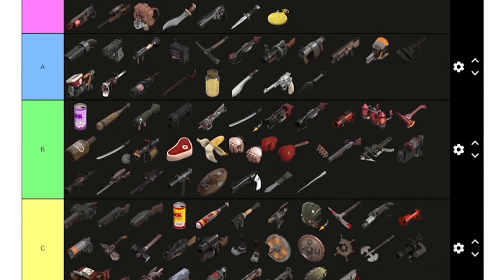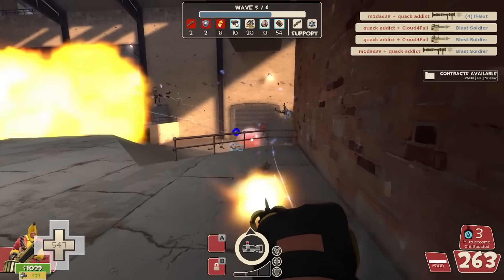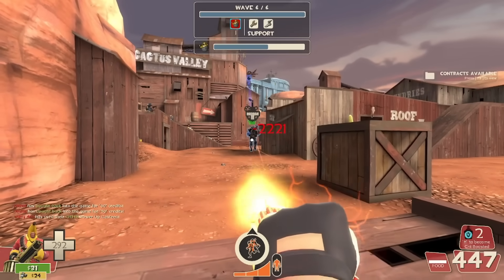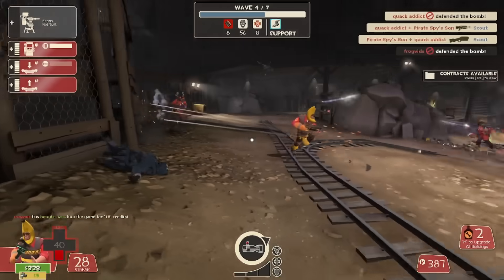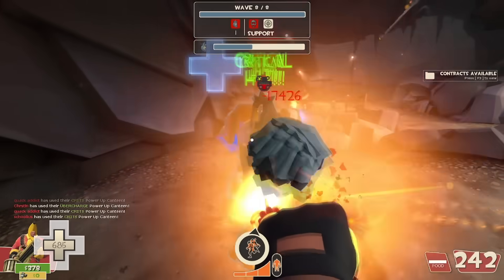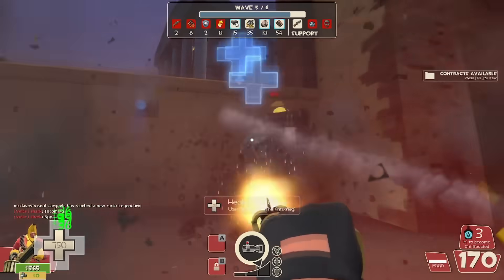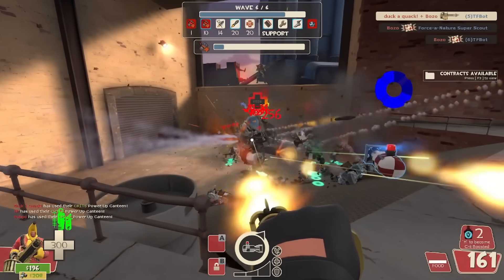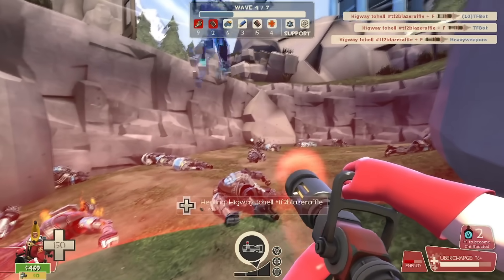[TF2] The Ultimate MvM Robot Tier List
Timestamps:
0:00 - Intro
1:50 - Sponsor
3:12 - E Tier
4:29 - D Tier
7:21 - C Tier
12:49 - B Tier
23:34 - A Tier
32:01 - S Tier
34:38 - SS Tier
40:12 - Outro

Green Grove Zone (Act 1) - Sonic 3D Blast
Main Theme - Donkey Kong Country Returns
Oki Doki! - Mario and Luigi Bowser's Inside Story
Mirror B. Battle - Pokemon XD: Gale of Darkness
Rude Buster - Deltarune
Rundas Boss Theme - Metroid Prime 3
Central Highway - Megaman X
Boutique - Pokemon X/Y
Vault - Kid Icarus Uprising